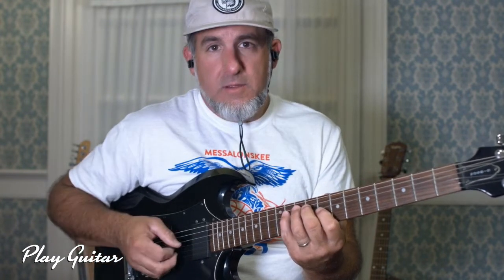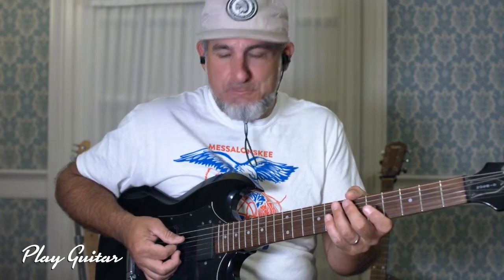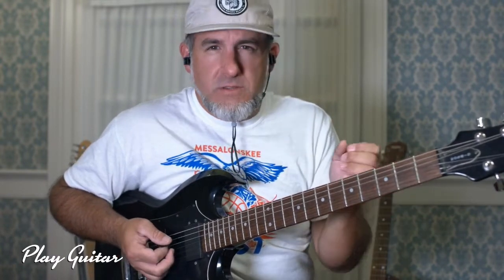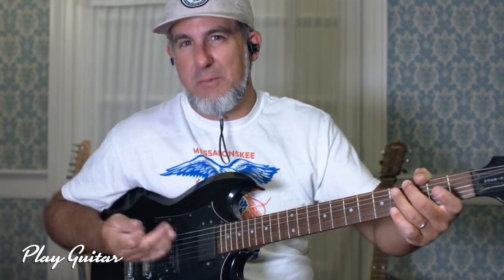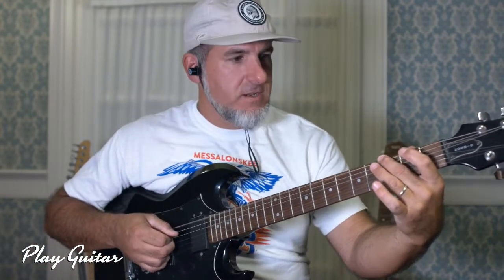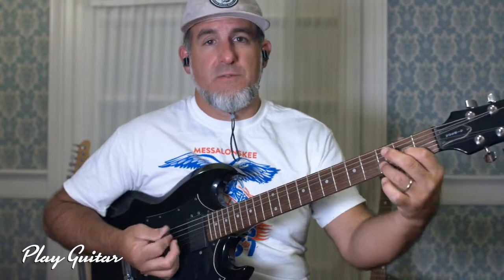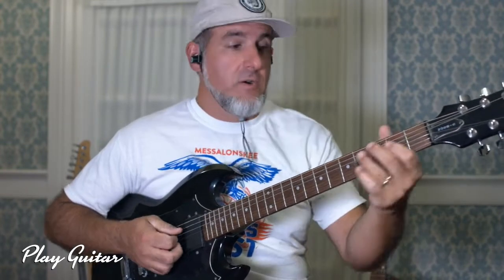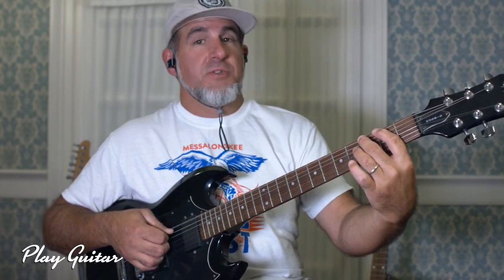Cold Hard Bitch by Jet Guitar Lesson with Jason Carey || LIVESTREAM Wed@9PM EST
Learn how to play Cold Hard Bitch by Jet on the guitar with Jason Carey.

LIVE guitar lesson with Jason Carey!

|| YouTube LIVESTREAM || Play Guitar Now! with Jason Carey! Every Wednesday 9PM EST. Let's focus on quality guitar lessons. Learn in a well-balanced discovery-based method which allows for learning the material you love while getting the stuff you need over time.

We work hard to bring you new content several times a week.

We just released SONG FOR EUGENE for a fallen officer here in Maine and think you will love it!

Visit EverGreenGuitar.com where you can sign up for FREE guitar lesson emails and for more information. You can also make some contact there for private guitar sessions.